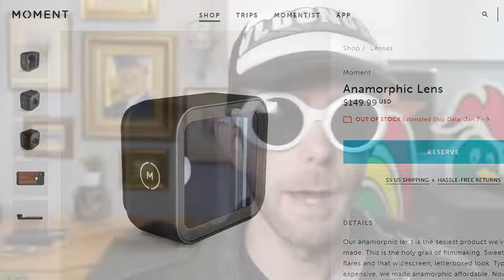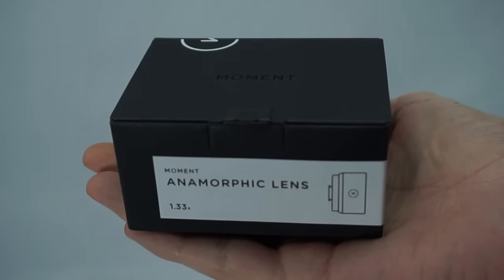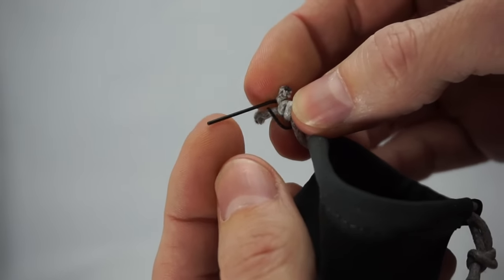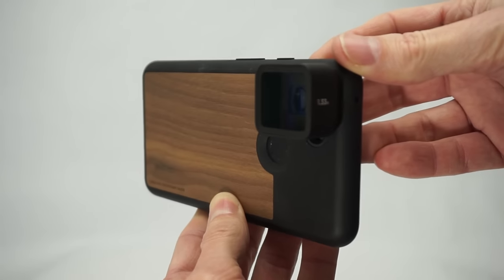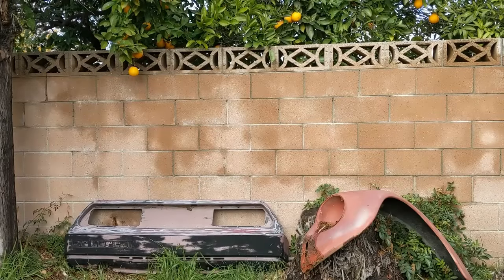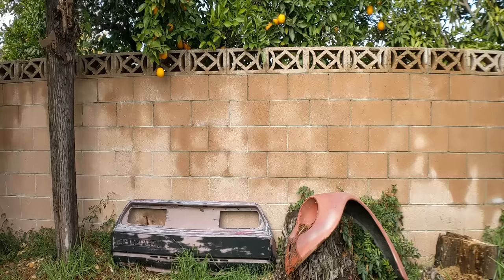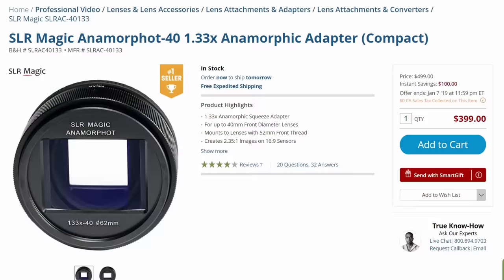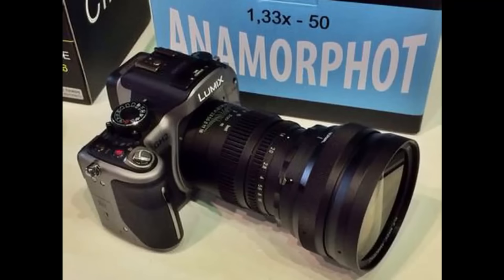Moment Anamorphic Lens DON'T BUY smartphone review test footage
Want to make cinematic films with your smartphone? The Moment Anamorphic lens 1.33x is here for you! Or is it??? In this HONEST REVIEW, I show real world sample footage that puts bokeh, flares, and DOF to the test. You'll be surprised at the results.

So you want to be Also, check out these LINKS TO MY COOL STUFF :